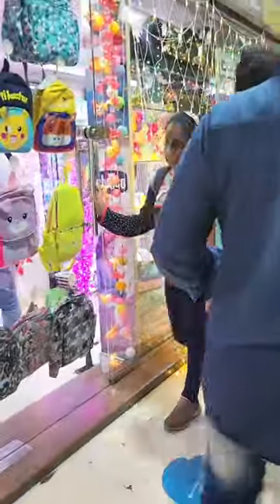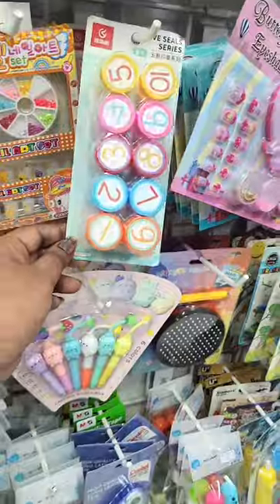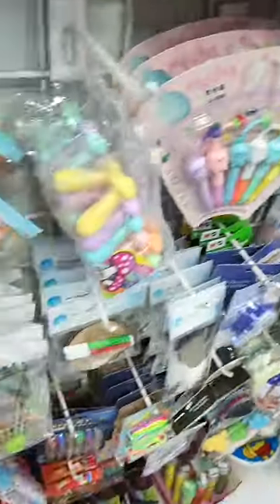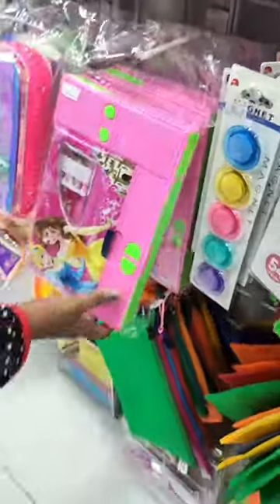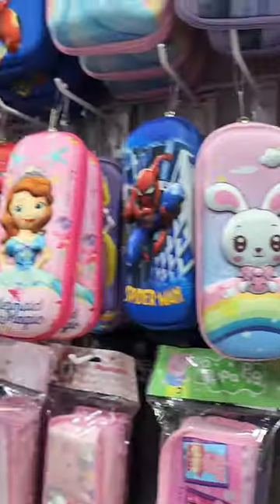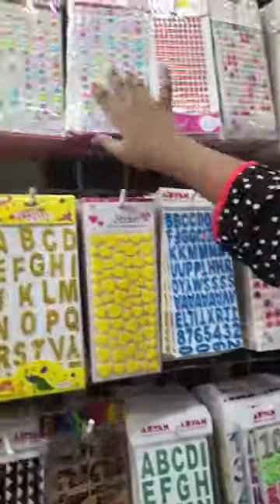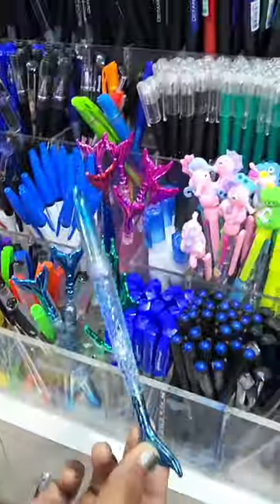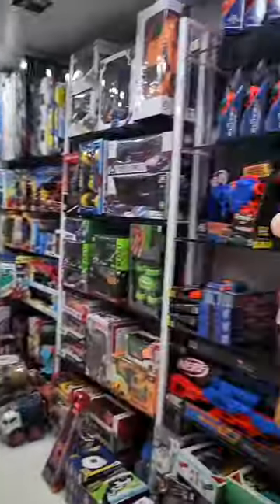Mini Vlog- Let's Do STATIONARY Shopping In Mumbai 😍